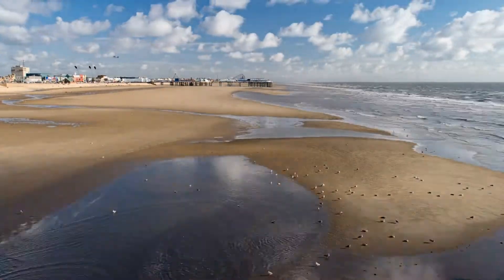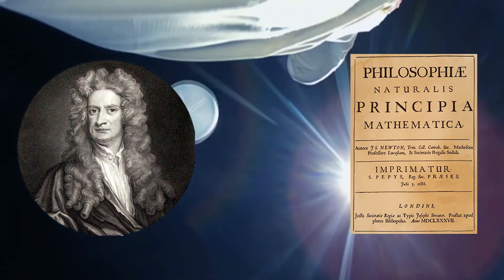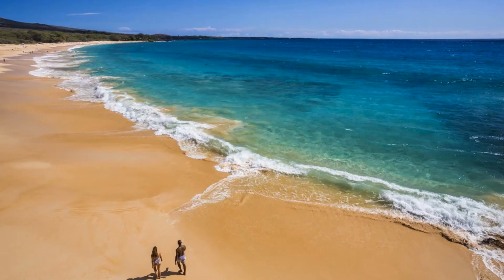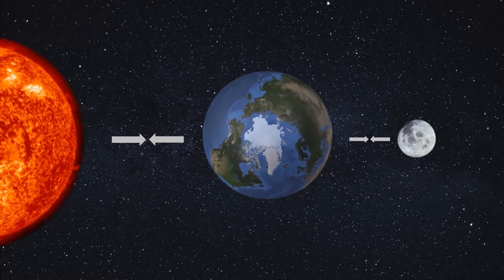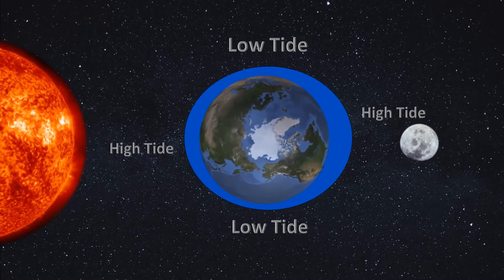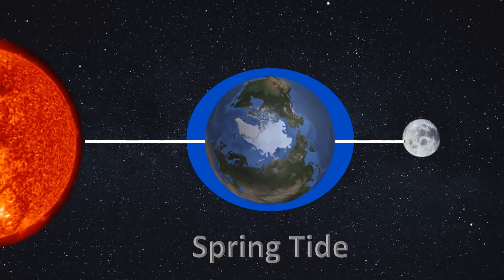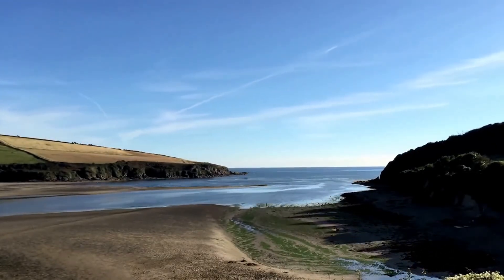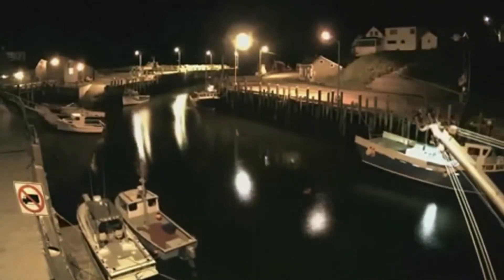What Causes Tides? | Tidal Forces | High Tide | Low Tide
We all have witnessed tides. Surely you have been to the beach and noticed how sometimes the waves end up reaching your stuff. Do you know why this happens? In this video we will show you this and more interesting facts about tides and tidal forces and how gravity interacts between two or more objects with mass. Tides can be of types, like high or low, and we will explain you what causes each one of them.